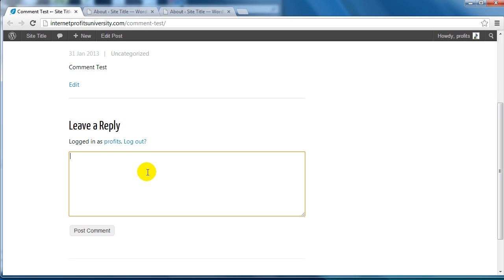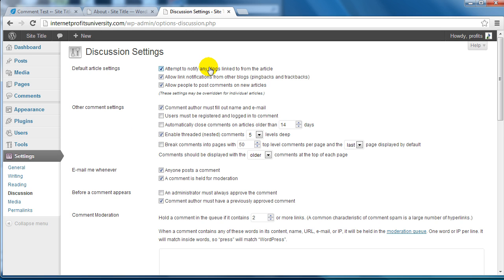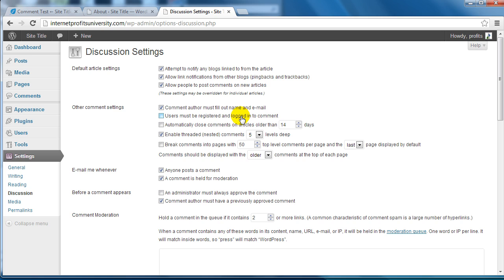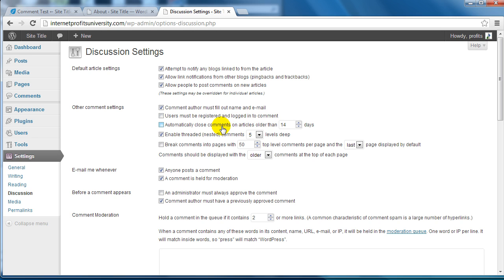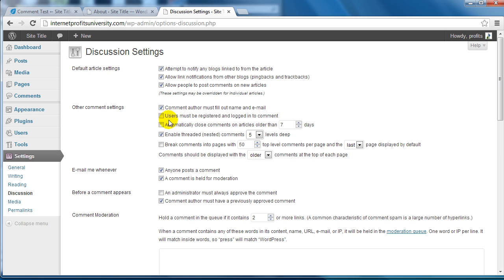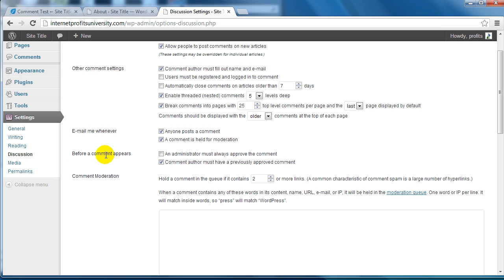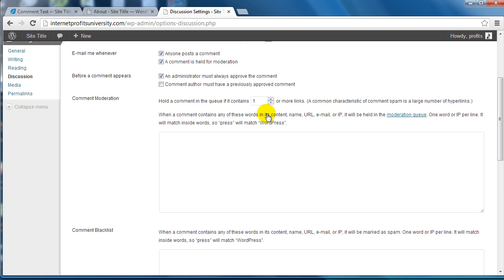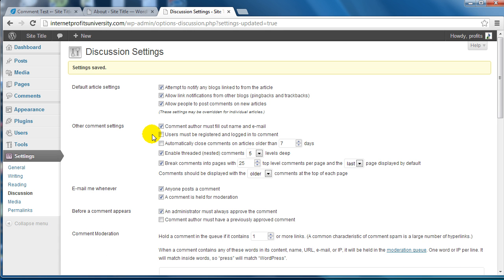How To Control The Way Your Customers Comment On Your Site